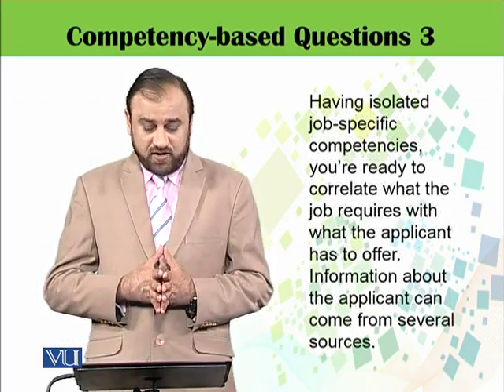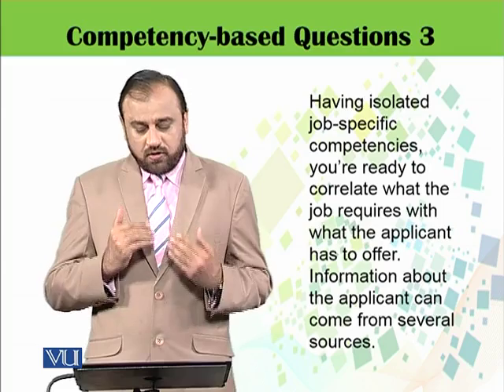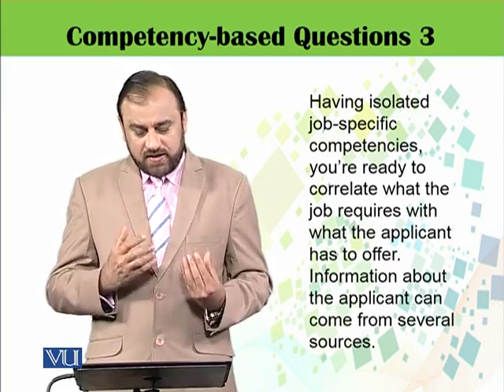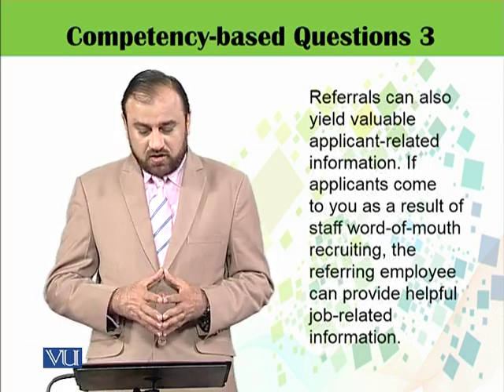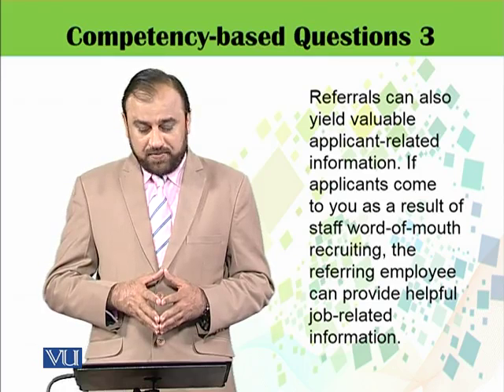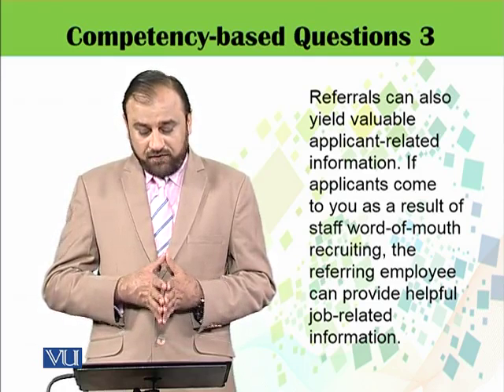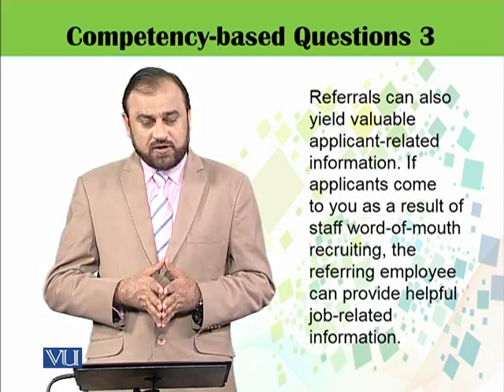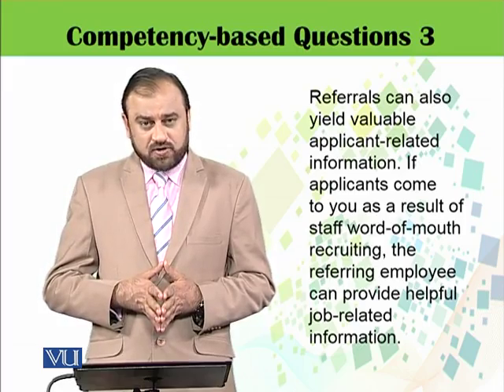HRM626_Topic172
Topic: 172